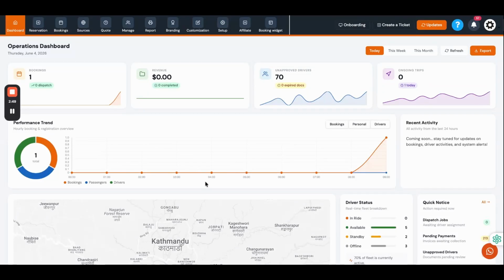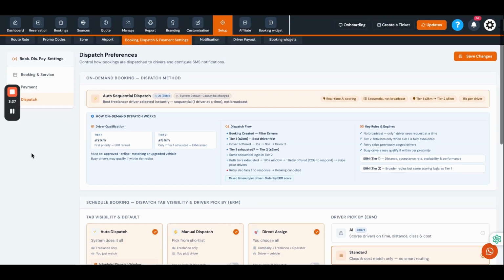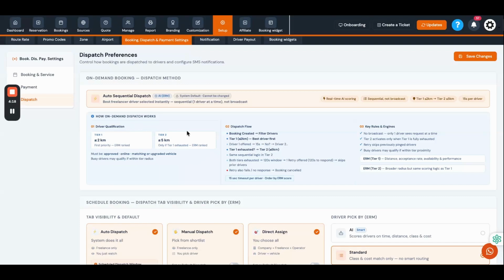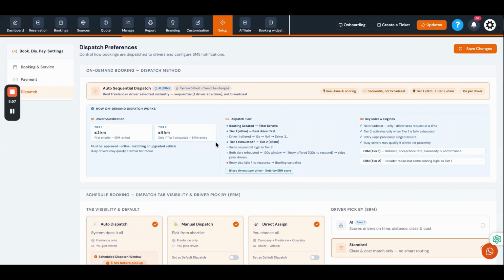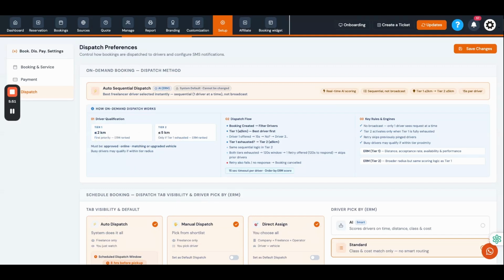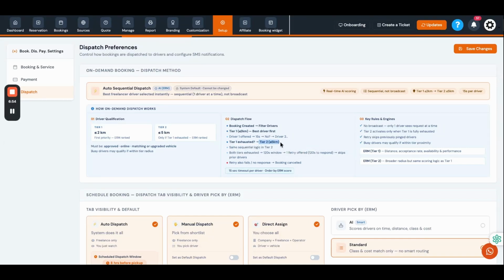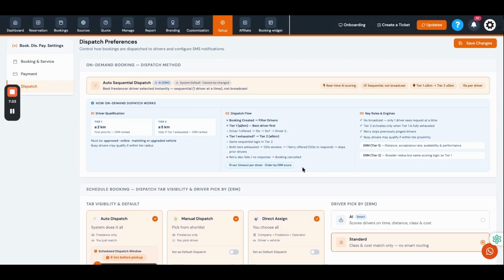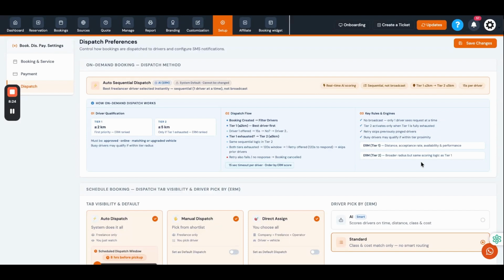On-Demand Booking, dispatch and setup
Want to automate your instant ride assignments and reduce dispatch response times? In this video, we'll walk you through the complete setup and workflow of On-Demand Booking Dispatch in AtoZ Dispatch.

Learn how the system automatically finds nearby drivers, ranks them based on performance, and assigns bookings efficiently with minimal manual intervention.

In this video, you will learn:

1. What is On-Demand Dispatch and how it works.
2. Configuring On-Demand Dispatch settings in the Admin Dashboard.
3. Understanding driver tiers, distance rules, and dispatch priorities.
4. How bookings are offered to drivers using the sequential dispatch process.
5. Monitoring dispatch activity and driver responses in real time.
6. Using Manual, Auto, and Direct Dispatch modes.
7. Re-dispatching bookings when drivers do not respond.
8. Best practices for improving driver acceptance rates and reducing cancellations.

With On-Demand Dispatch, you can assign rides faster, improve fleet utilization, and provide a better experience for both drivers and passengers.